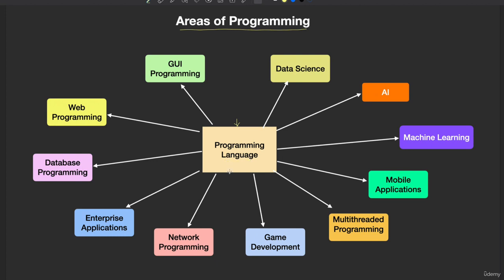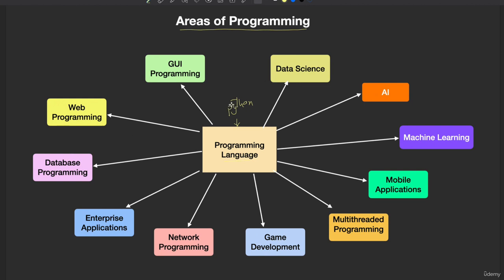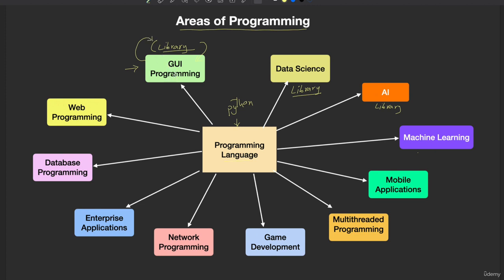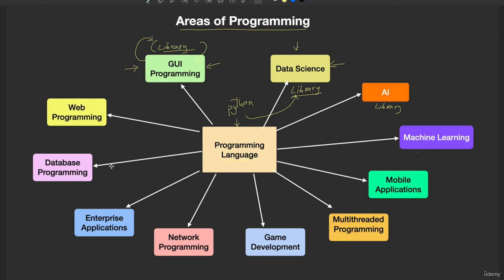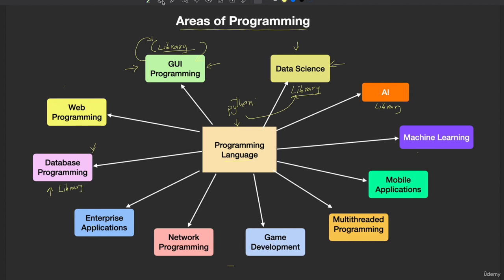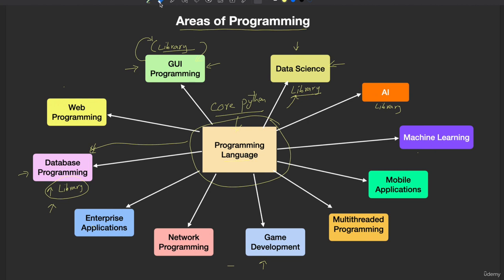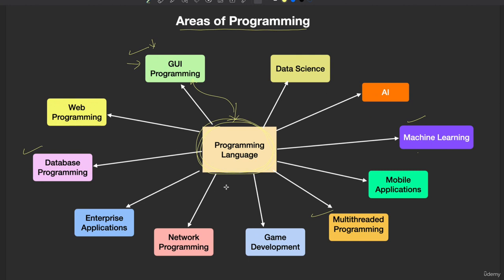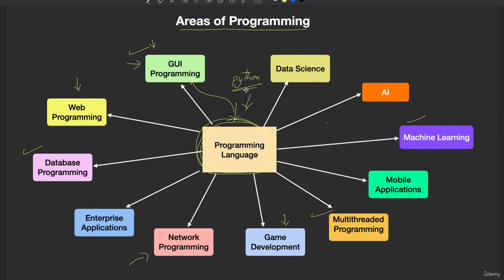8 Areas of Programming